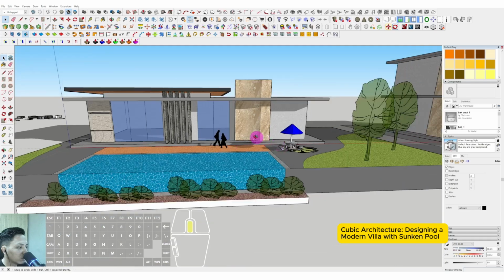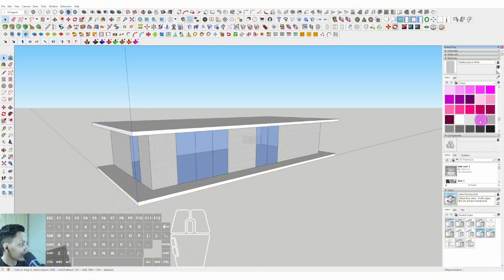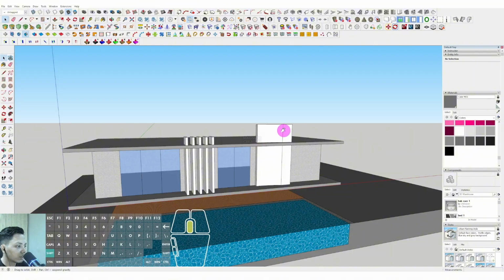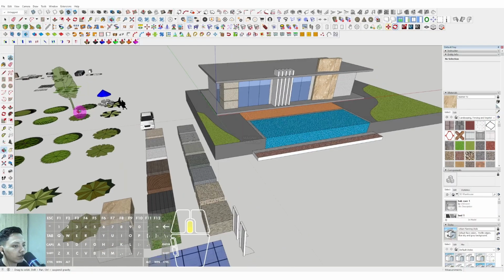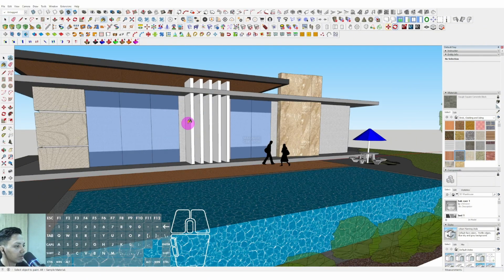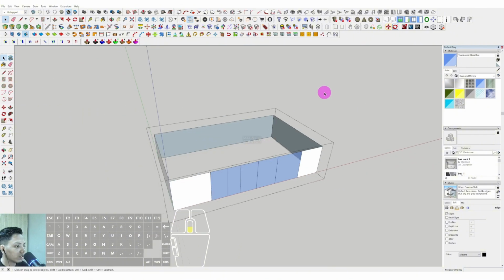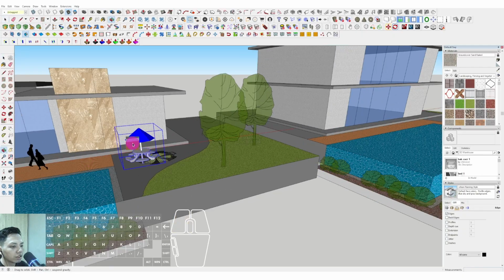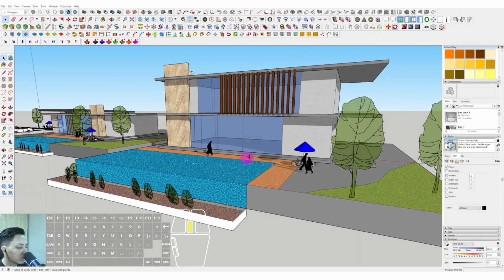Cubic Architecture Sketchup tutorial Designing a Modern Villa with Sunken Pool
Master the art of Cubic Architecture in this conceptual SketchUp tutorial. We’re diving deep into the process of designing a high-end Modern Villa, featuring a stunning signature sunken pool that defines luxury living.

Learn how to balance geometric precision with aesthetic functionality to create a space that feels both avant-garde and timeless.